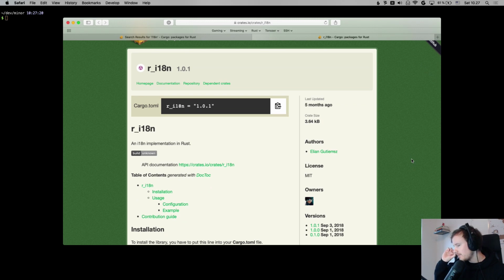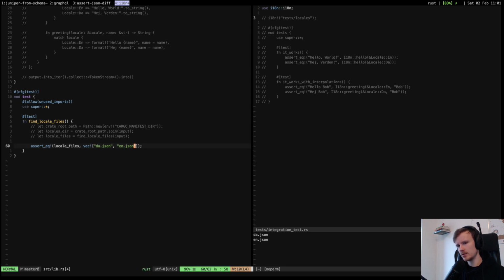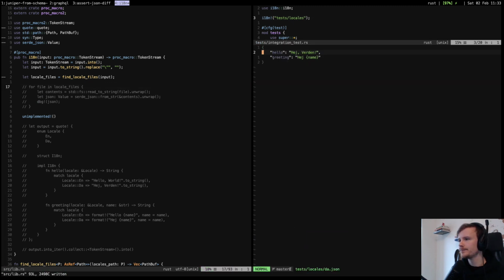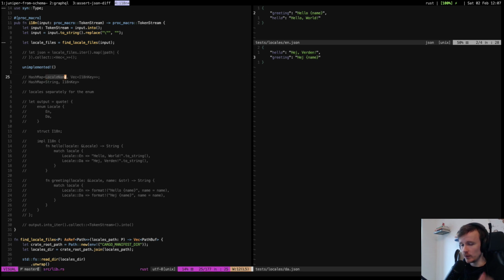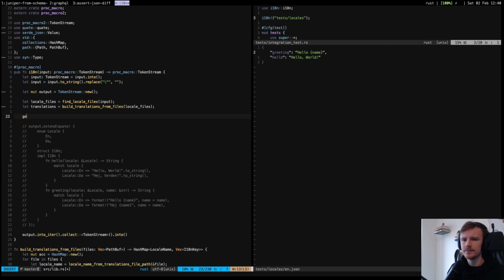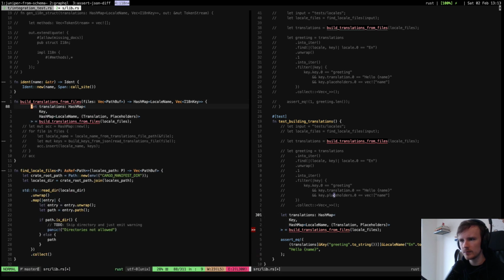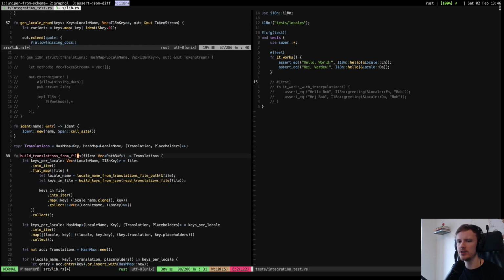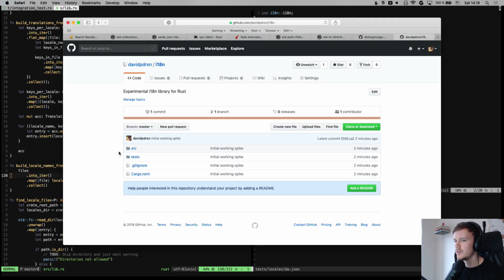Rust: Building internationalization library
In this stream we build an experimental internationalization (i18n) library from scratch.

Topics include:
- Procedural macros
- Testing
- How getting your data types right will make your work easier

This was streamed on Twitch on February 2nd 2019.